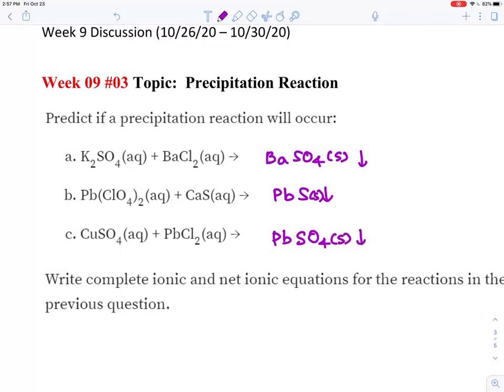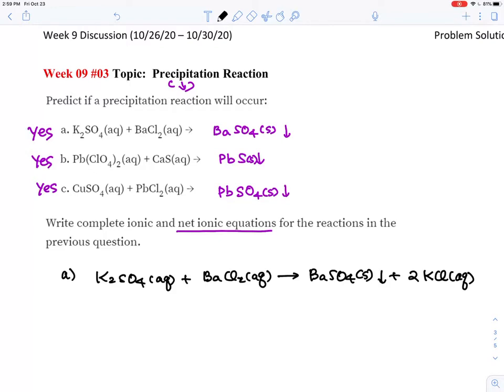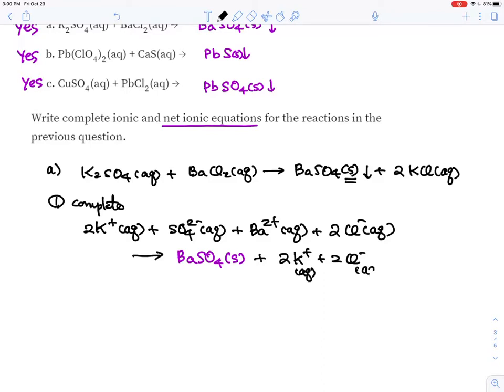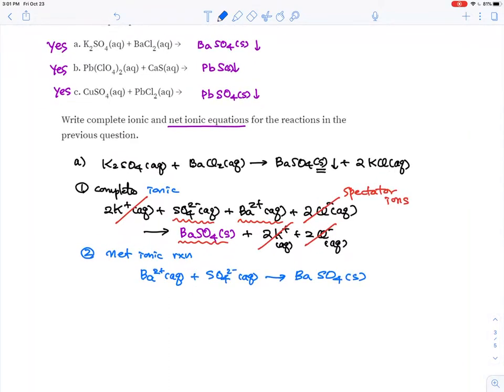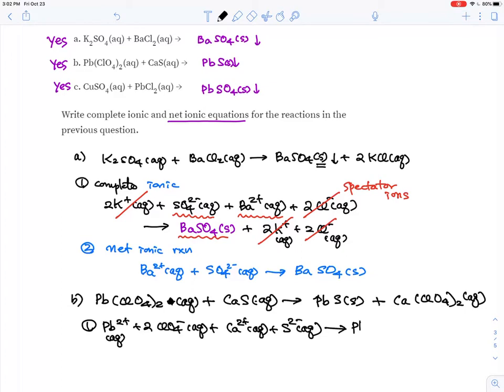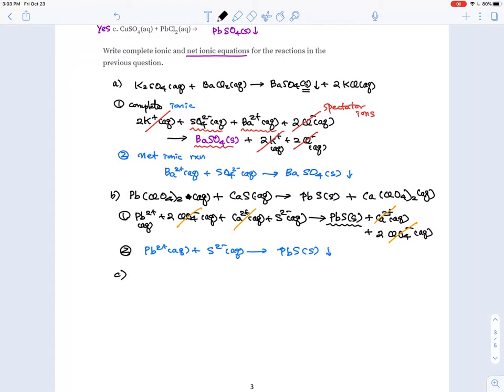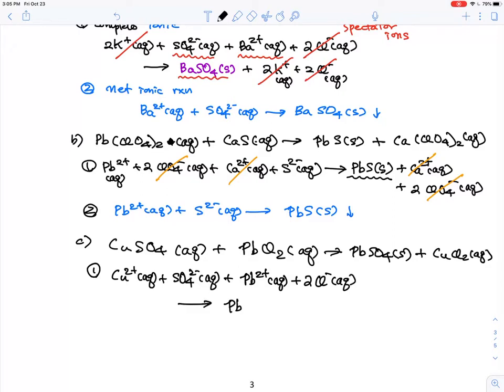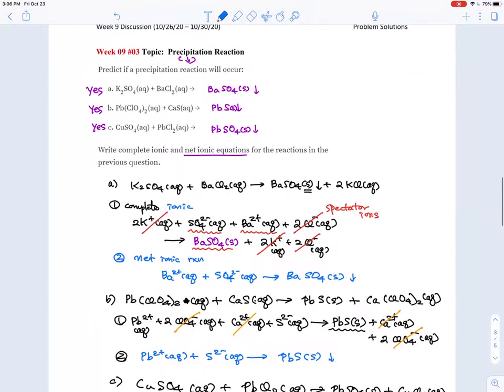Week09_03 Precipitation Reaction and insoluble solids